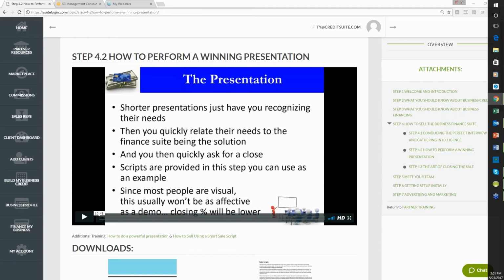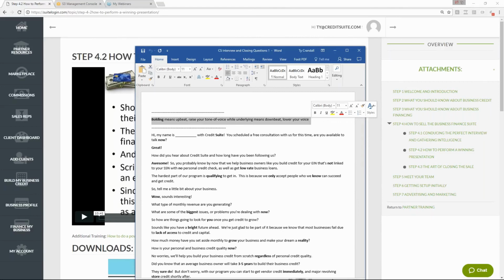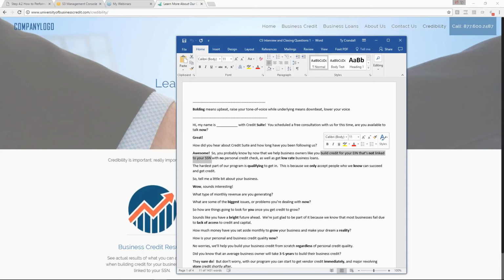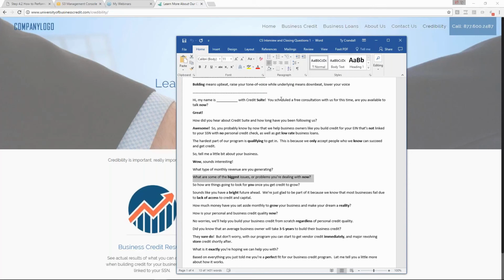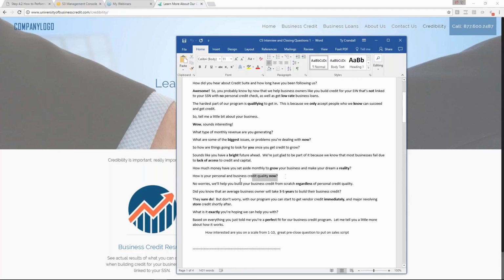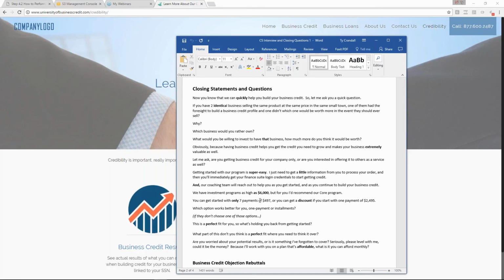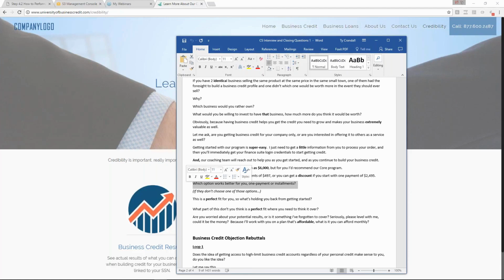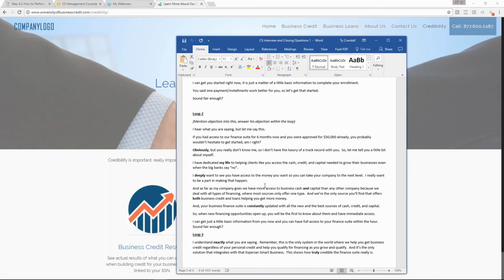Business Credit Weekly Coaching Webinar_05/23/2017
The two most important parts of any sale are the gathering of intelligence in the beginning, and the close at the end. Once you master these two aspects you can close the majority of presentations you make, even as a rookie presenter.

During this webinar we’ll decode how to master the gathering of intelligence and close the Finance Suite sale.

During this coaching webinar, we’ll dive into:

The art of gathering the proper intelligence through a good interview BEFORE you even think of pitching

A look at the interview script we are using at Credit Suite… and get your own copy on the live event

The importance of tonality… and how to easily know each word you should have an upbeat or downbeat on which are crucial to making the sale

How to easily determine what your prospects know about you and your company in one question

How to tell your customers the most important details of how you can help them in one sentence

One secret that we’ve found HYPER-effective to have customers feel they must “qualify” to work with you… and how this one tactic can 10x your sales

2 questions you must ask to know if customers can get financing now… and how to easily ask each one

The MOST IMPORTANT questions you should ask to know right away if your customer can afford to buy… without them knowing your are qualifying them

How to transition from interview to presentation, and from presentation to close

The secrets to closing the Finance Suite sale… and how to master them so you have a sky-high closing ratio

Some trial closes you should try during your presentation… and real closes you can use to convert prospects into buyers

How looping works, and how to master it to close the majority of sales

Do you want to 10x your sales?  Discover how you can do it by starting your sales presentation the right way, and mastering the close.